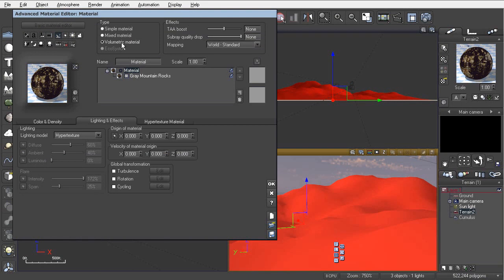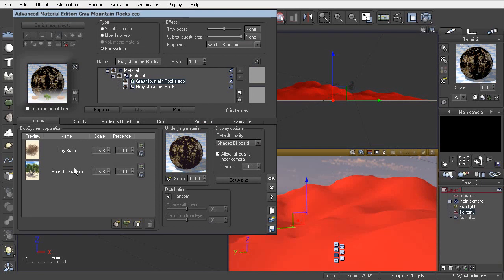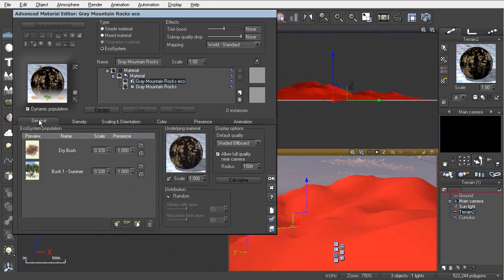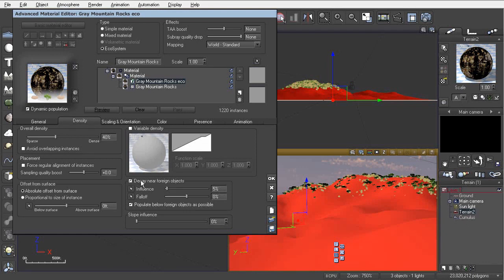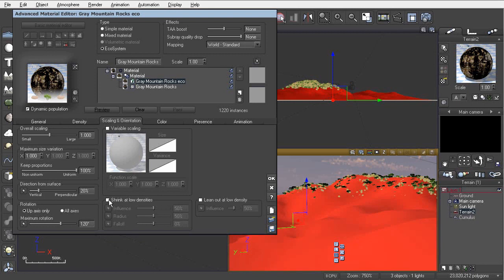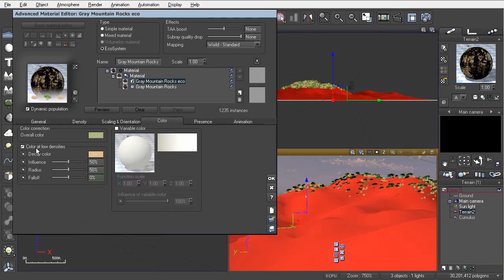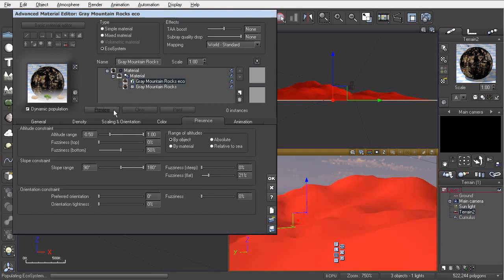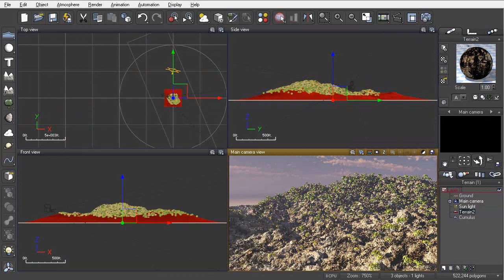15 Working with EcoSystem materials